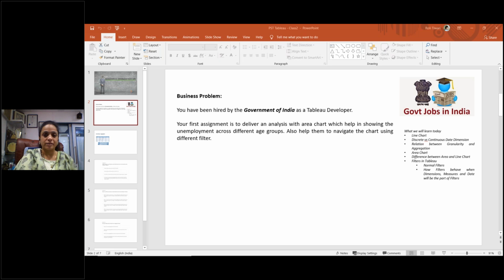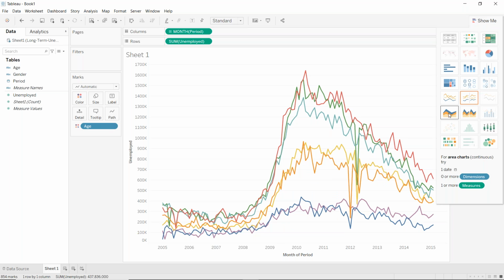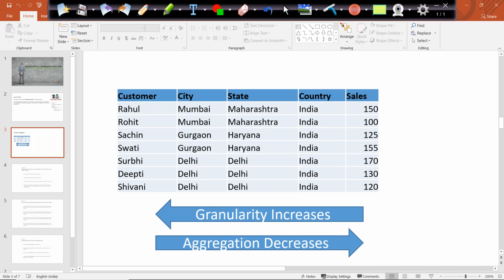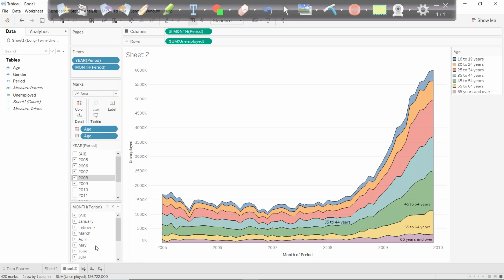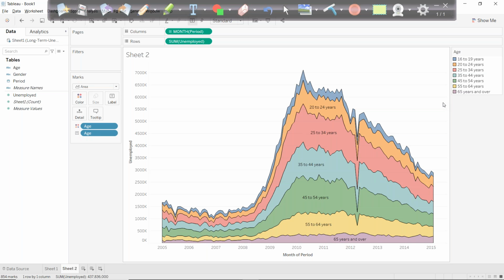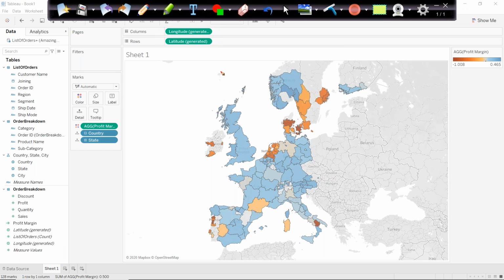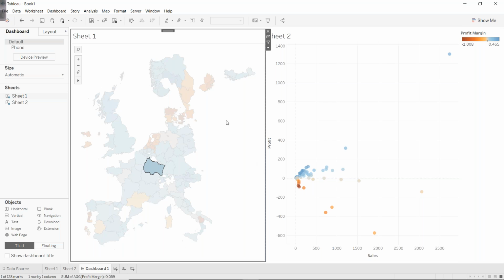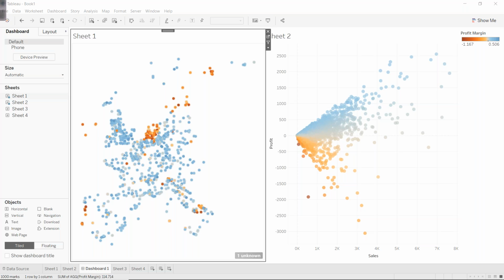Virtual Workshop on Tableau Desktop Training 3rd Nov 2020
Tableau – Bins and Parameters: Mr. Rahul Tiwari